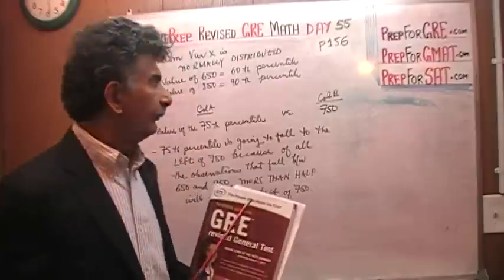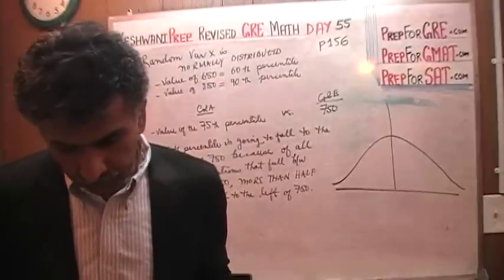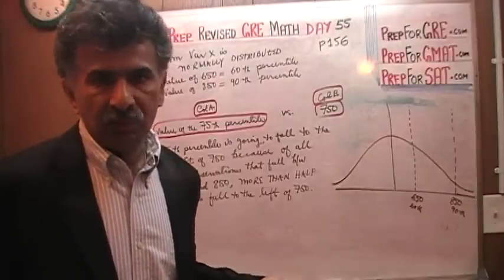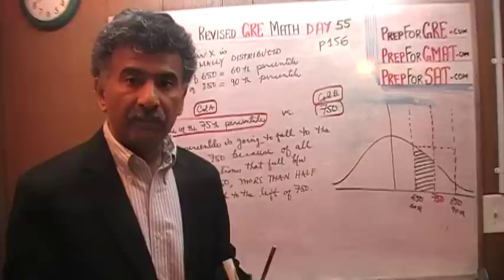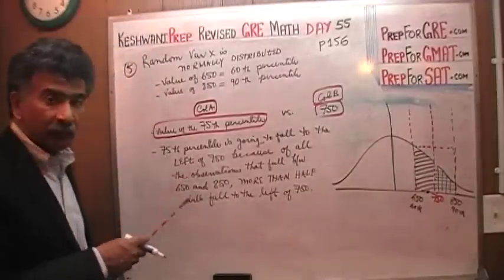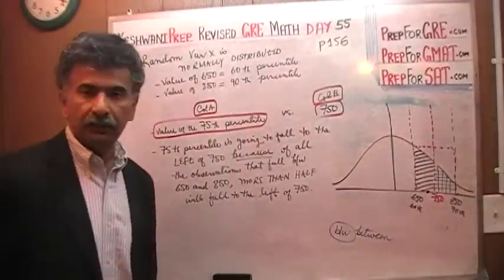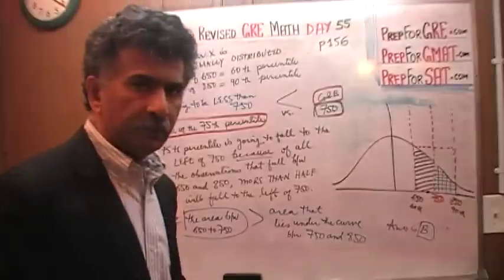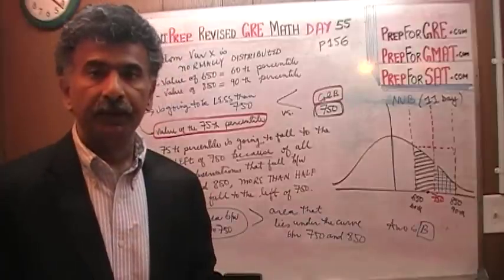Revised GRE Math Day 55 p156 Prep Tutor Online via Skype - GRE, GMAT, SAT, ACT, TOEFL and IELTS